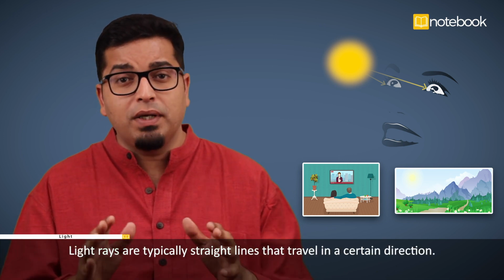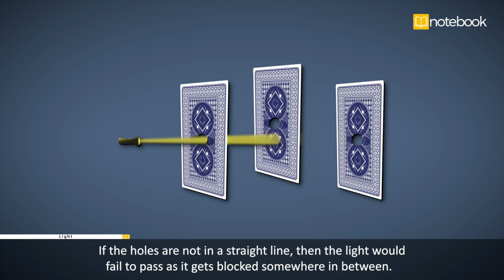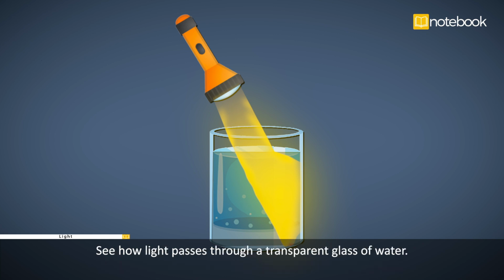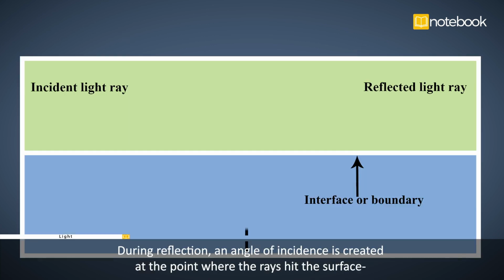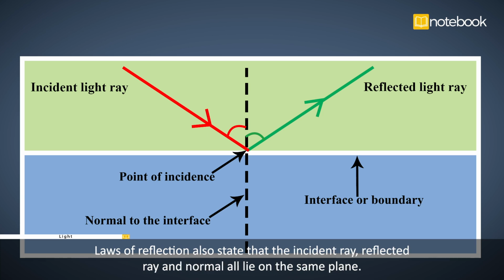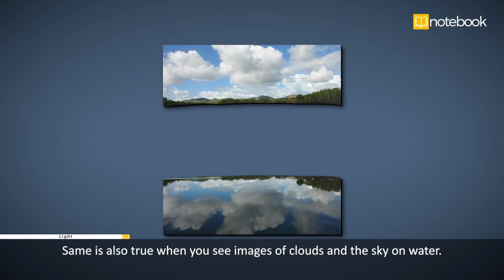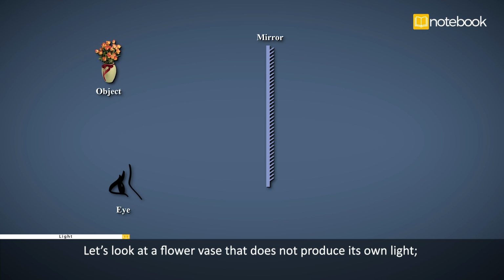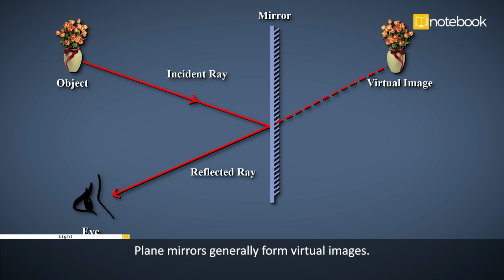CBSE Class-8 Science | Light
This topic helps students learn about the human eye, how we see things, and the fundamental theories of reflection and dispersion of light.

📹 Videos: Watch fun videos that explain your lessons!
📚 Text Content: Read easy-to-understand notes for your chapters!
❓ Questions and Answers: Get ready for tests with practice questions and answers!
📋 Assignments: Complete fun assignments that help you learn!